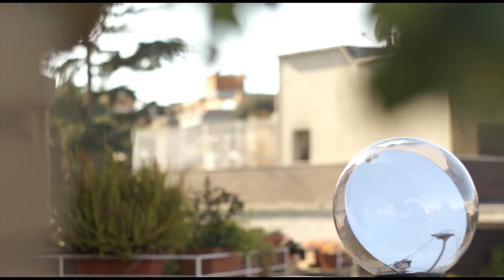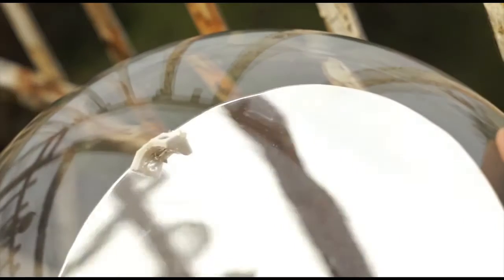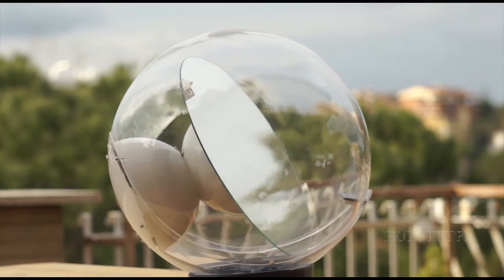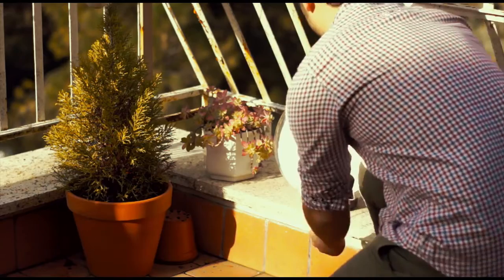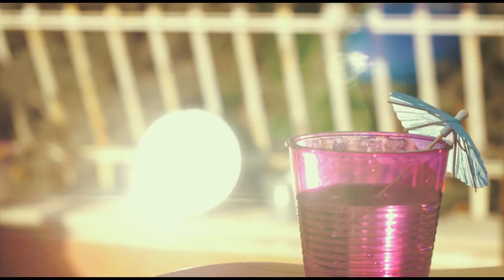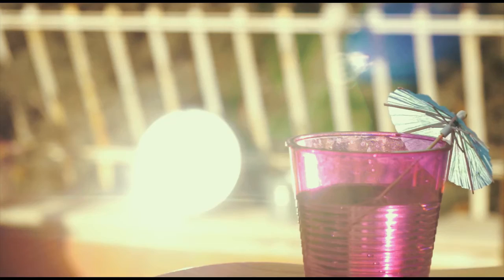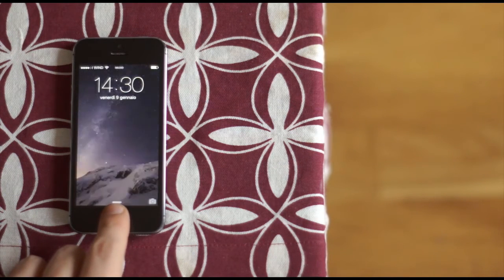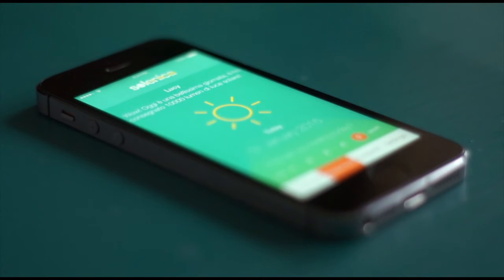Hi I'm Lucy!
Lucy (SunnyBot), robot that brings natural illumination inside your home
Solenica, Rome, Italy